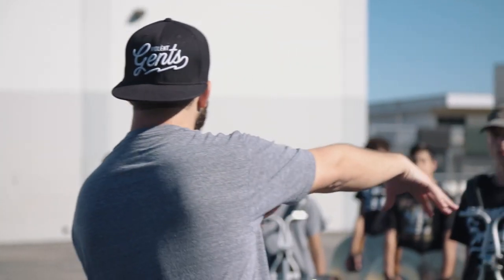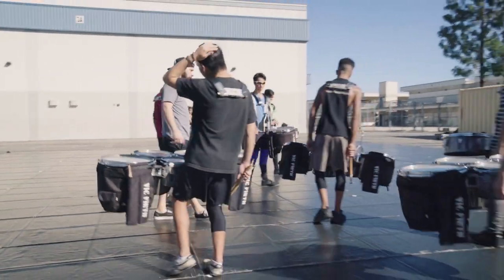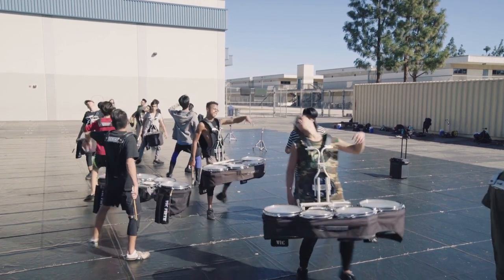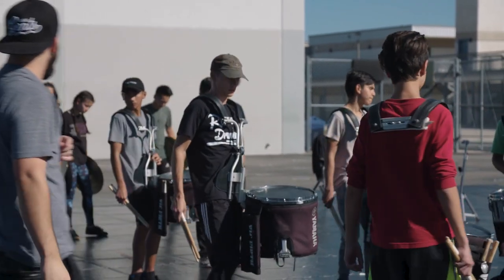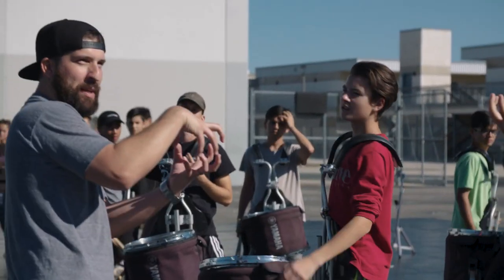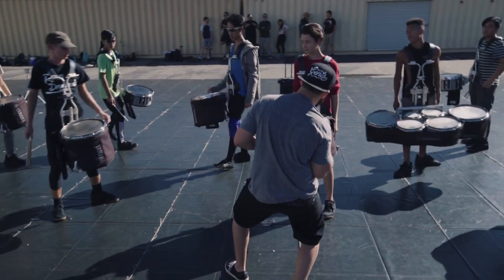Factory To Floor (Ch. 5): Mic'd Up Chino Hills Vis Block (Pt. 1)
Part one of many of a behind-the-scenes look at Chino Hills' Steven Estudillo adding staging and choreography to the 2019 ballad.